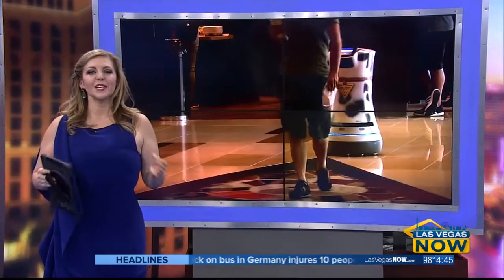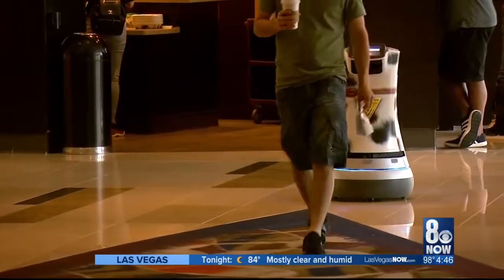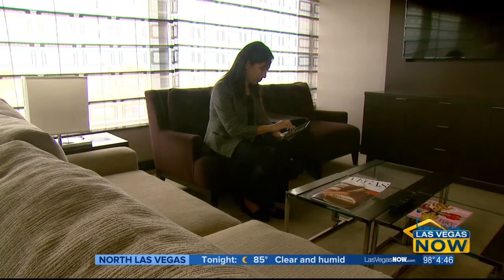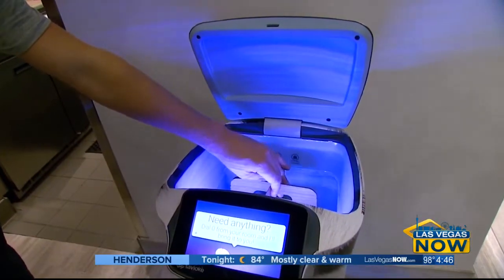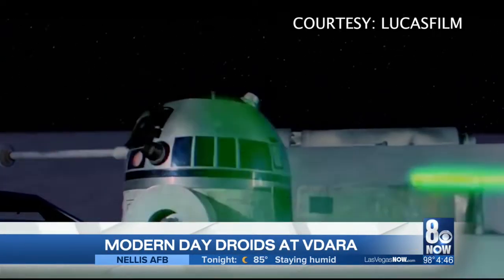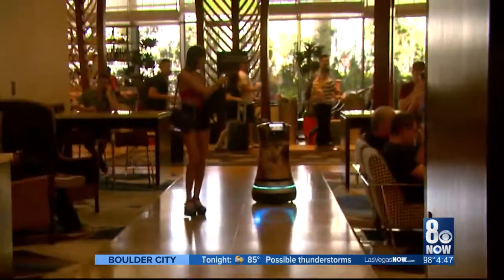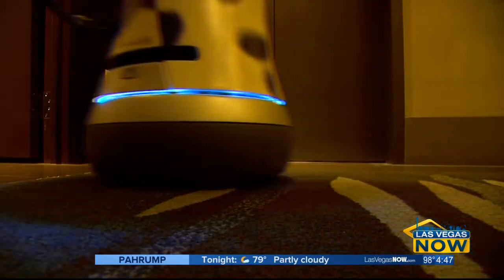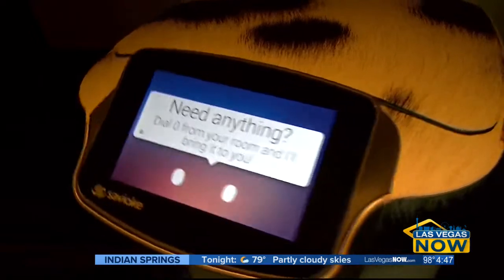Robot butlers play fetch at the Vdara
The 3 foot robots do in-room delivery for guests